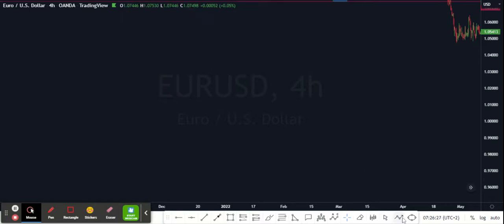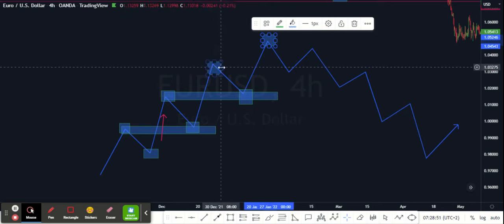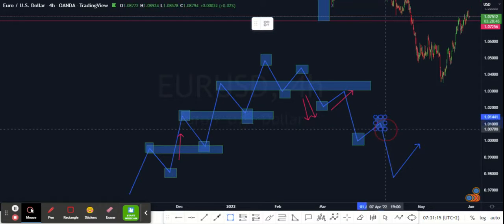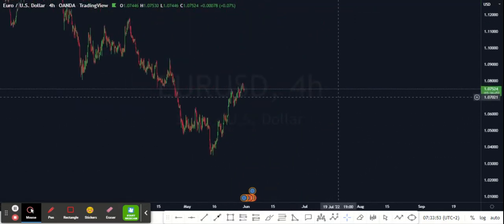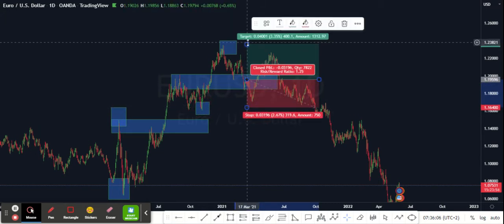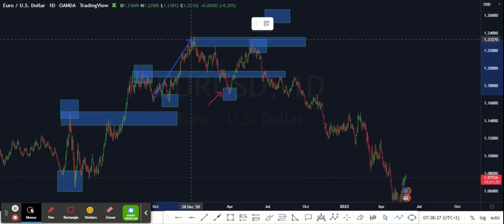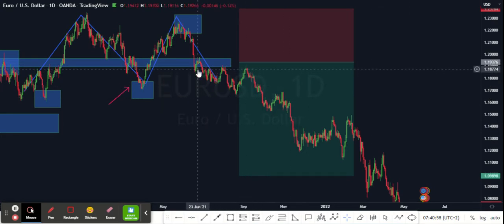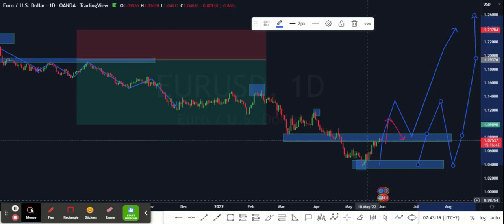Trend Reversal Strategy: How To Identify The End Of A Trend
Do you find yourself trading with the trend but in a way, whenever you buy the market seems to reverse?

Or maybe you buy when the market is pulling back and suffer some losses? how about you buy on a pullback. But turns out, that the pullback is the start of a downtrend?

In summary, you are following the trend but still losing money consistently.

Simple.

You must learn how to identify trend reversal ahead of time so you can avoid getting caught on the wrong side of the move.

And that's what you'll learn in today's video.